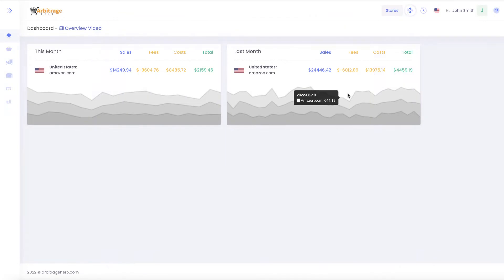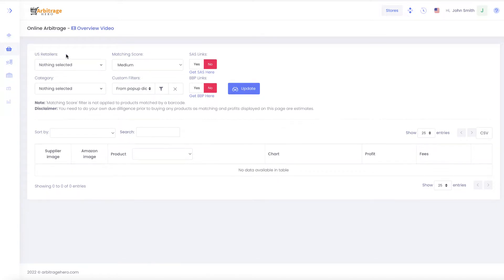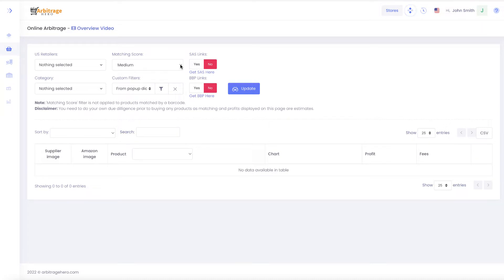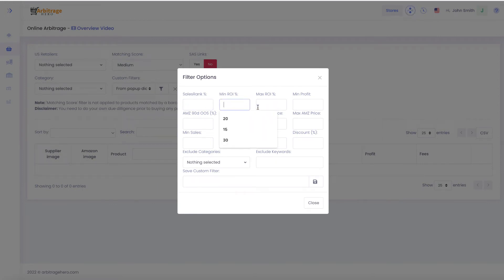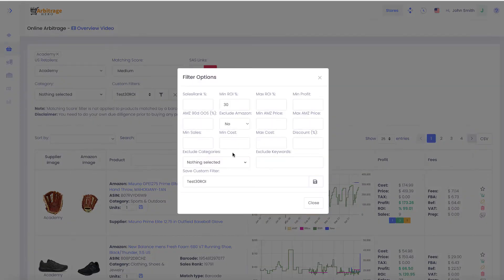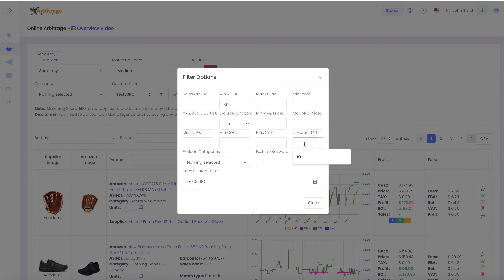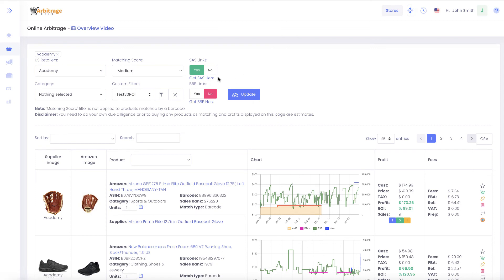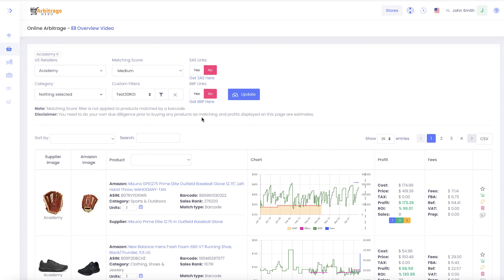Amazon FBA Online Arbitrage - Arbitrage Hero Overview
In this video we go through Amazon FBA online arbitrage module and how it can be used to find profitable products to be sold on Amazon for a profit.
We show all available features including custom filters to speed up your Amazon product sourcing process.